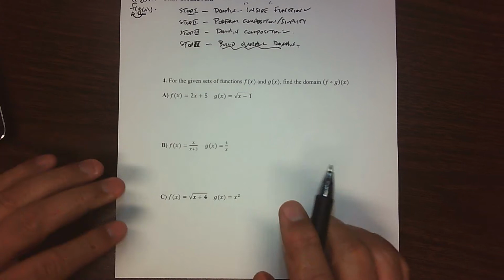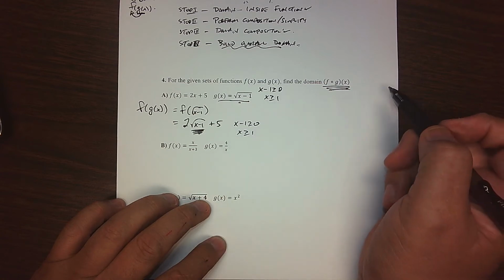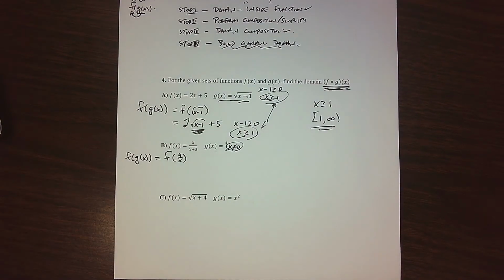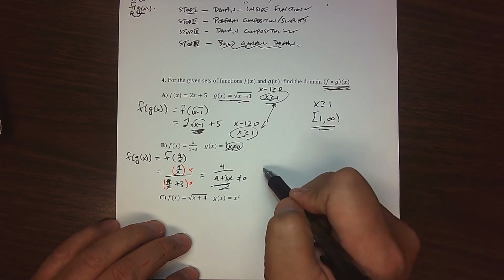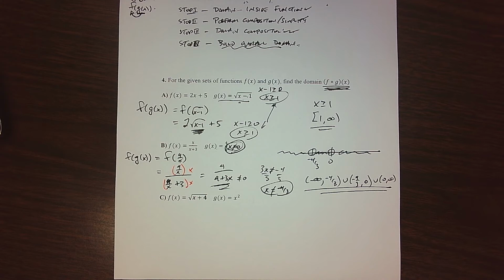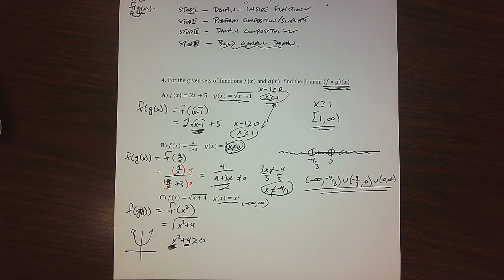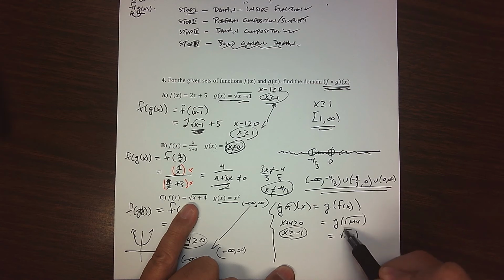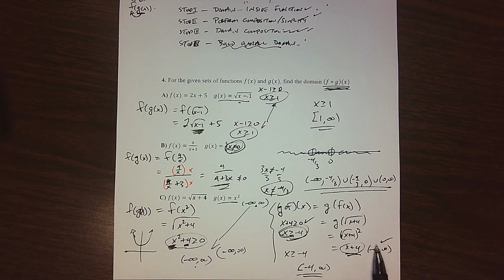MAT 150 Section61 Composition Domains